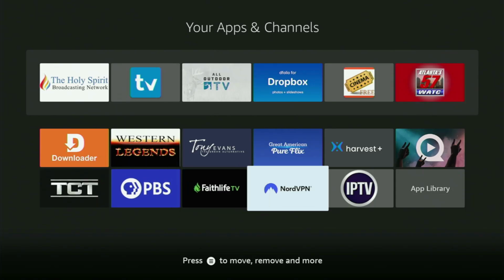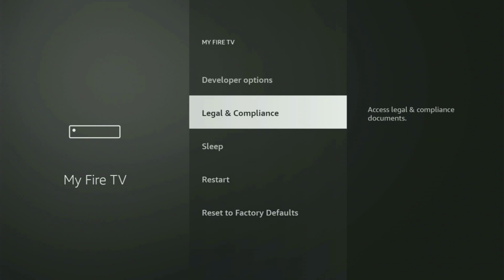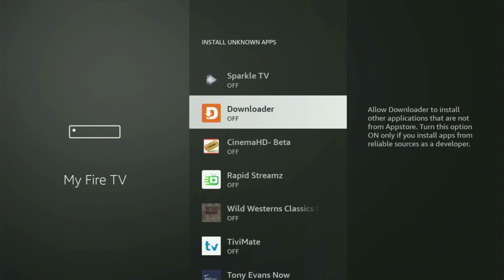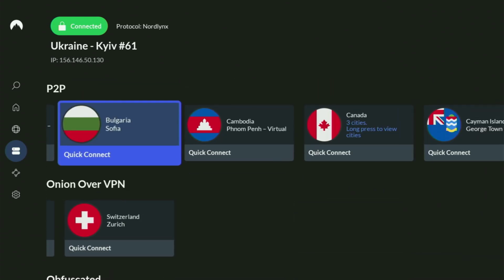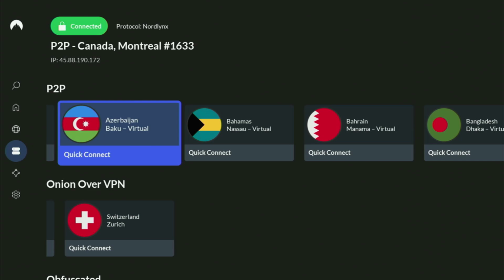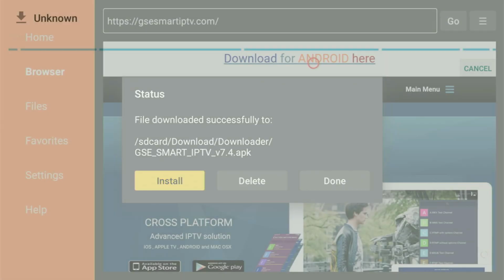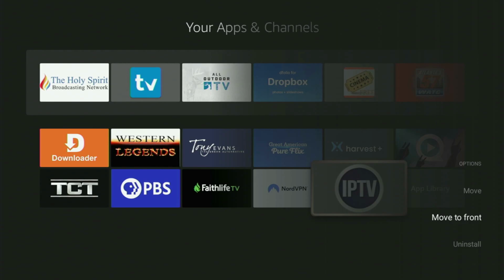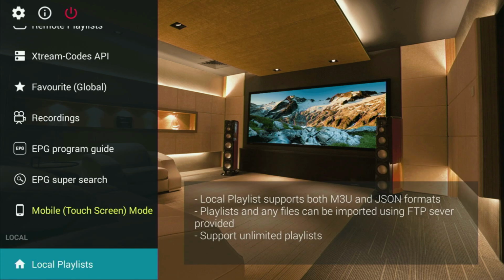How to Download GSE Smart IPTV Player on Firestick (in 2025)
Full tutorial on how to download and install GSE Smart IPTV player on any Amazon Firestick device.